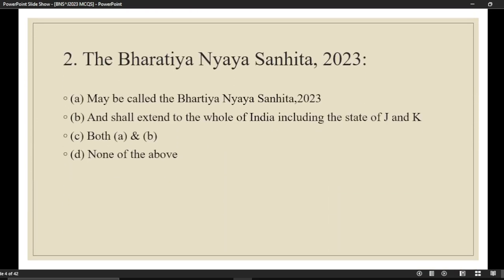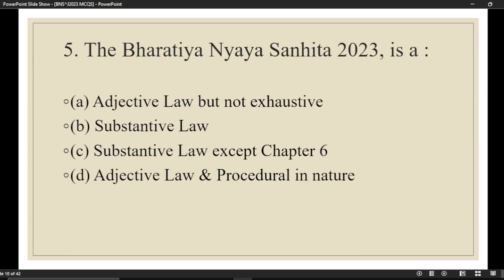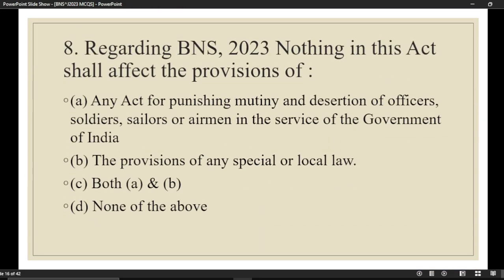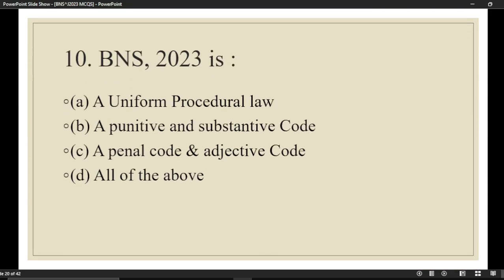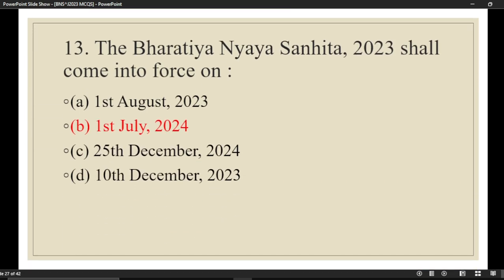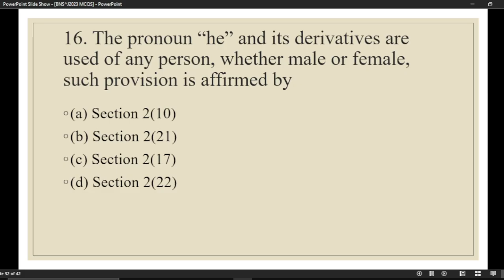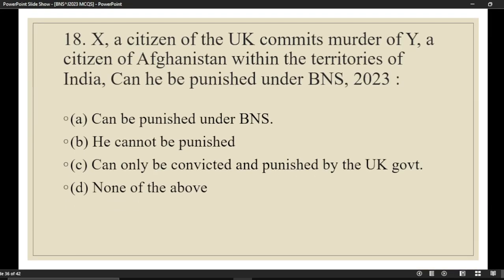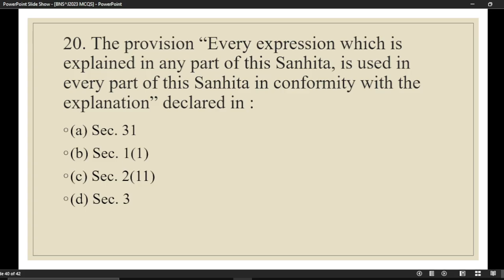BNS MCQs 2023 | LawEd. by Shreya Pandey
Important MCQs for AIBE, UGC NET, JUDICIARY, APO and other LAW EXAMS